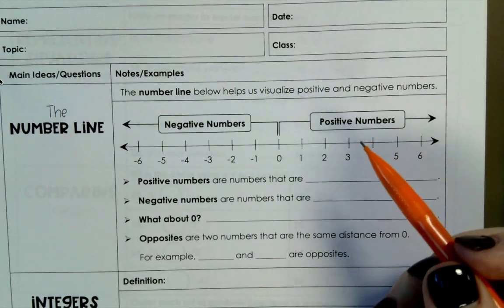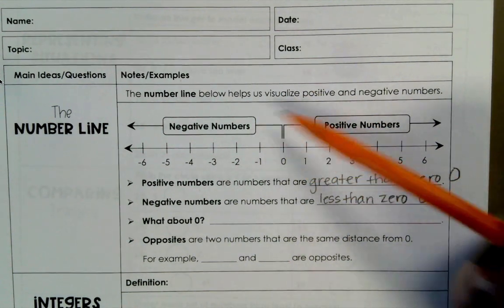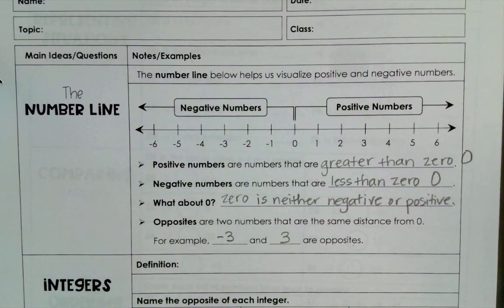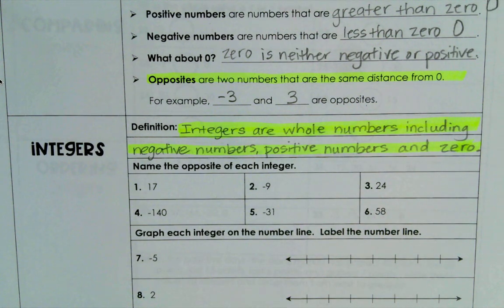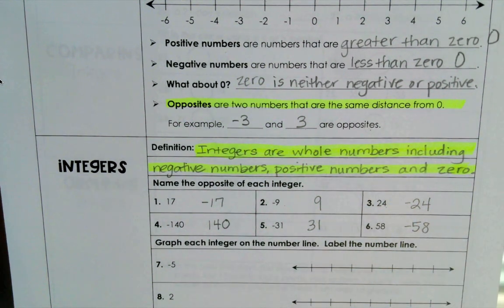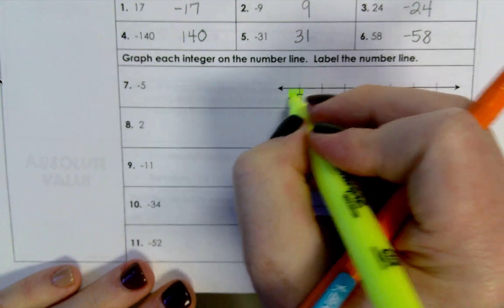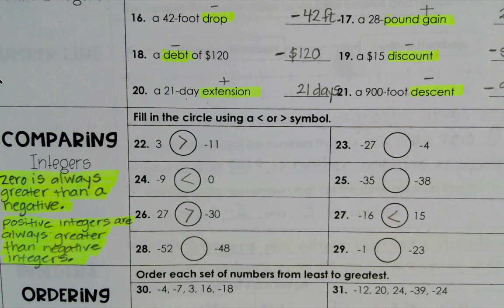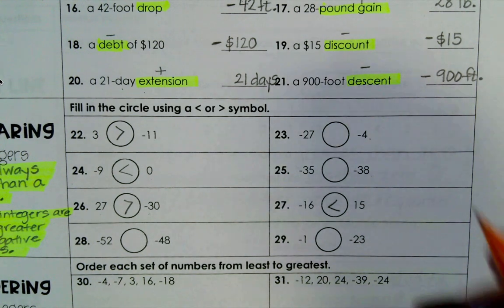Introduction the Integers Notes